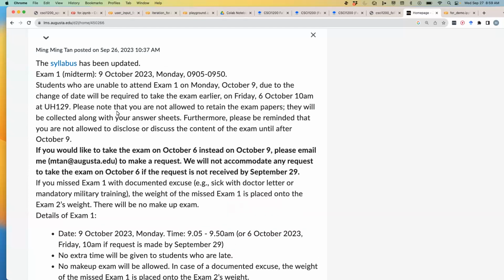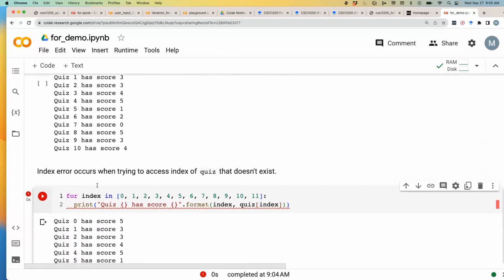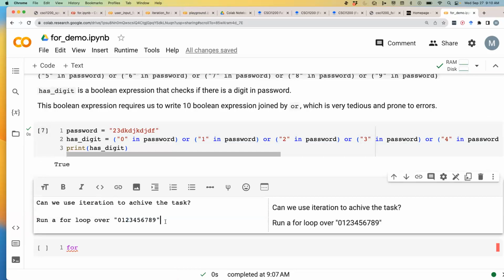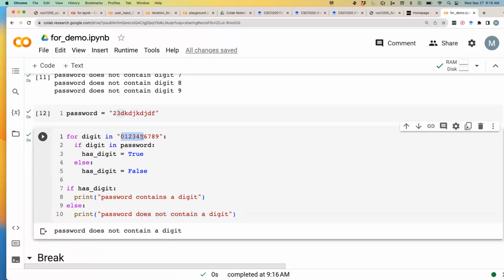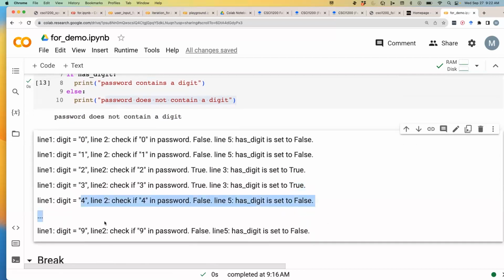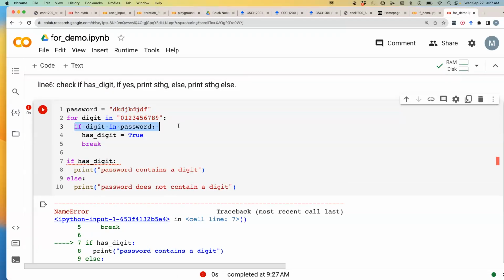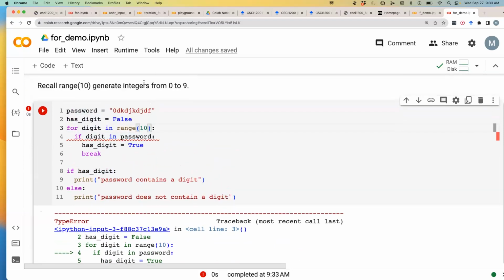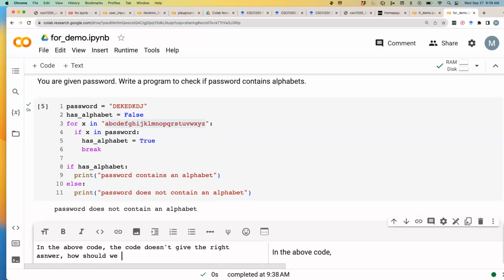lecture week7b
This recoding presents part two of week 7 lecture: more on for loop.